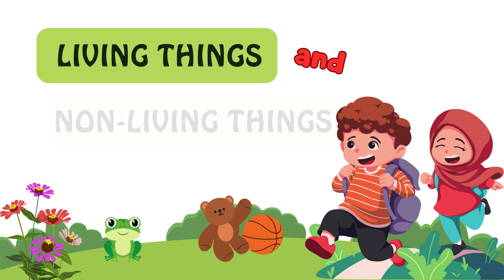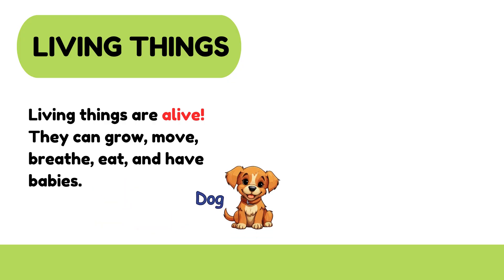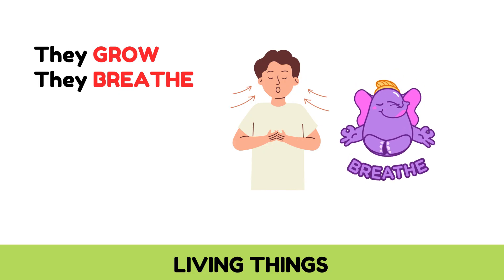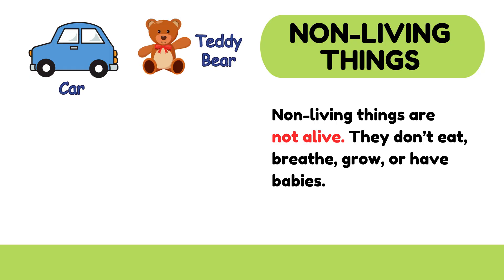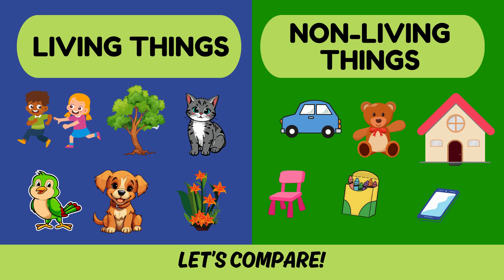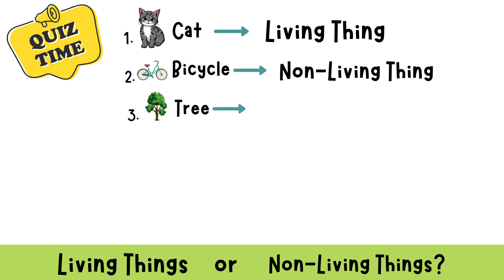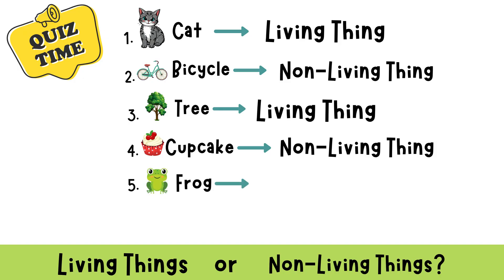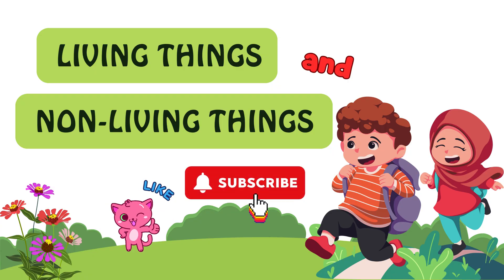Living and Non Living Things 🐶🚗 | Easy Science for Kids + Quiz! | Educational Video for Kids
🌱 Living and Non-Living Things for Kids! 🪑
In this fun and easy science lesson, kids will learn the difference between living things and non-living things through clear examples, colorful animations, and an exciting quiz at the end!

Does it grow? Does it move? Is it alive? 🤔
We’ll explore the answers together in a way that’s perfect for preschoolers, kindergarteners, and Grade 1-3 students!

🎯 This video helps children:
✅ Understand what makes something living or non-living
✅ Recognize living and non-living things around them
✅ Practice with a fun interactive quiz!

📺 Perfect for classroom use, homeschooling, or fun educational watching at home!